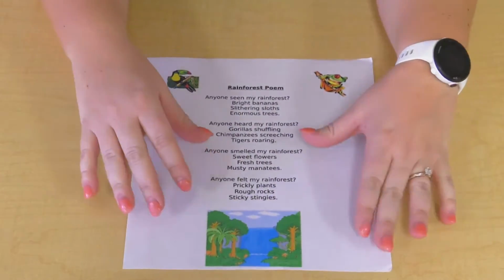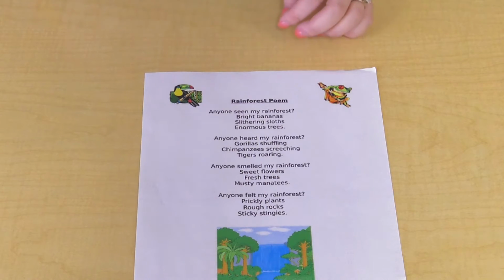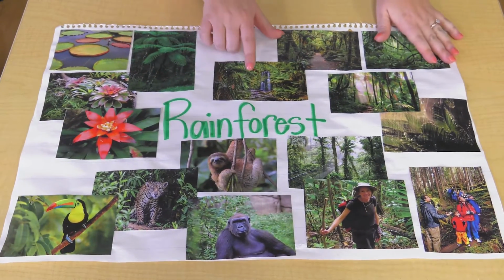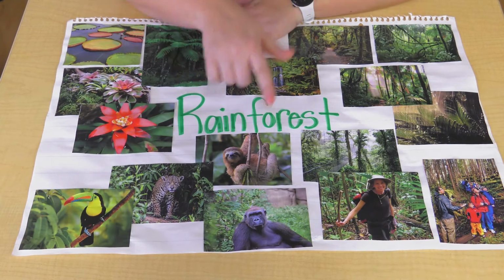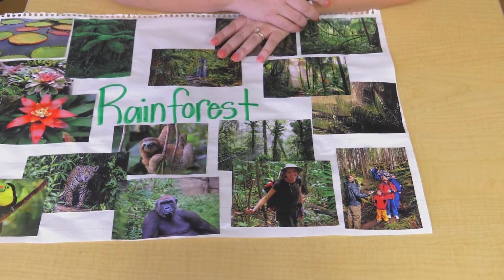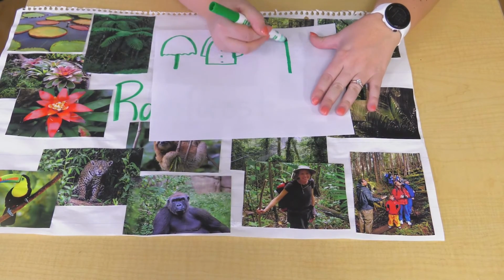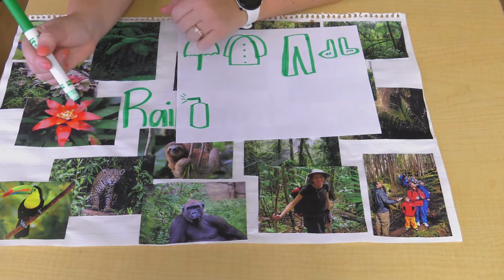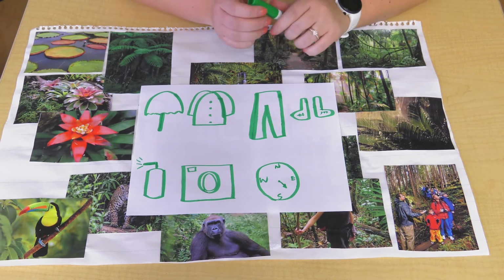Focused Learning - All About Forests: Rainforest!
This lesson will explore the different ecosystems. Students will compare the ecosystem they live in and the forest.  Students will be able to identify plants, animals, and weather patterns in the forest.